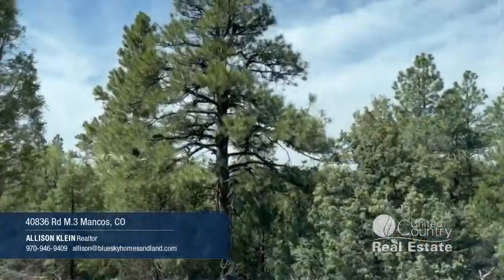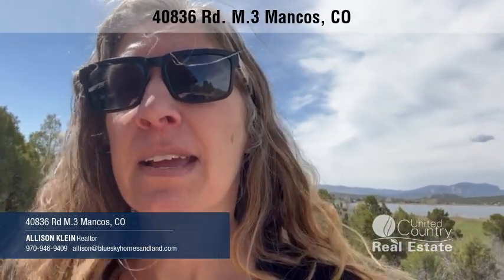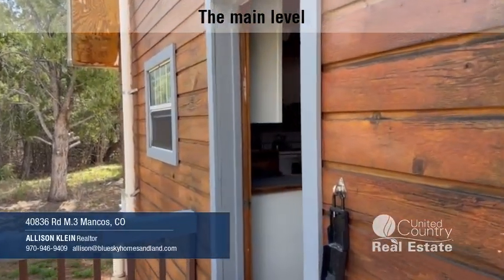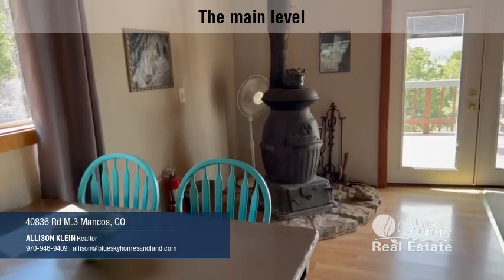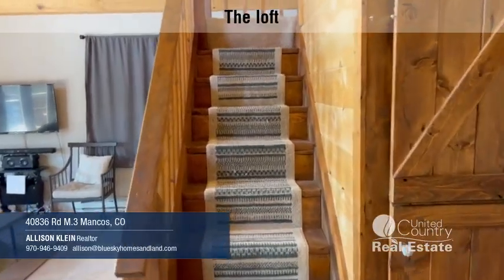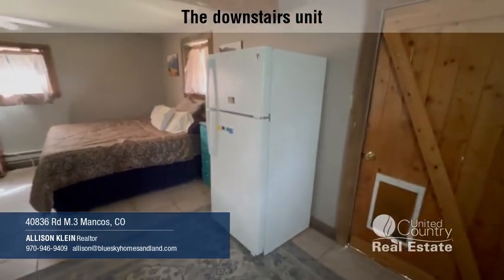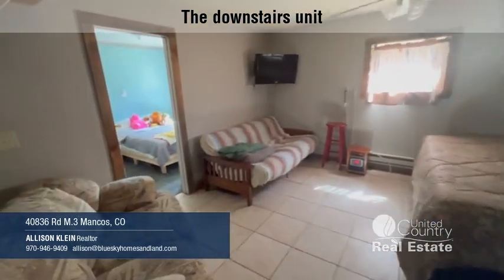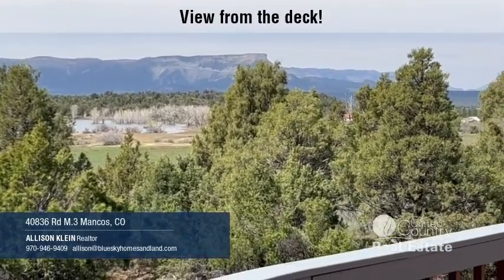Log Home With Acreage For Sale in Mancos, Colorado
Escape to nature and serenity with this charming 2 bed/2 bath cabin on a secluded 4.3-acre lot, featuring breathtaking views of Bauer Lake and Mesa Verde. Enjoy the open and bright living area, a loft-style master bedroom, and a separate downstairs living area with rental income potential. Outside, you'll find two sheds, a fenced garden area, and two RV pads. Located just minutes from Mancos and the Chicken Creek trail system, this cabin is the perfect retreat or vacation rental investment opportunity. Don't miss out on the chance to experience complete seclusion and natural beauty.